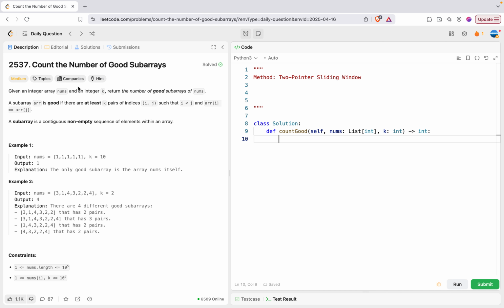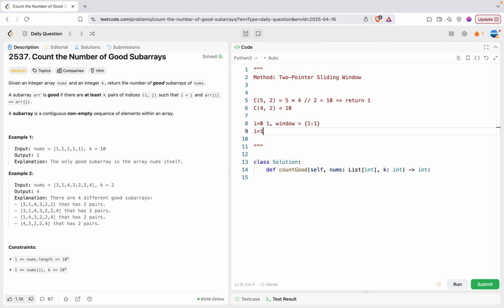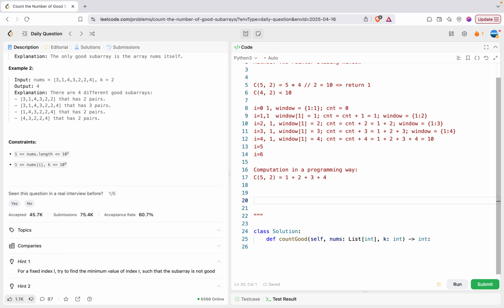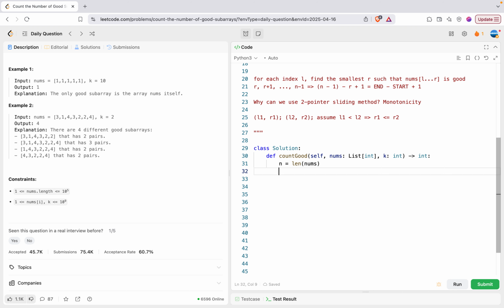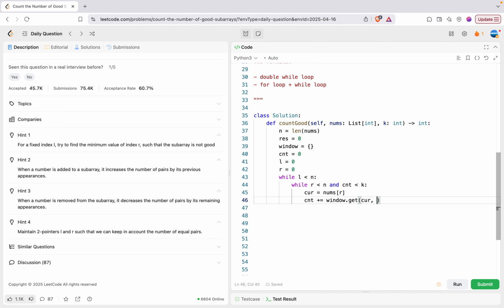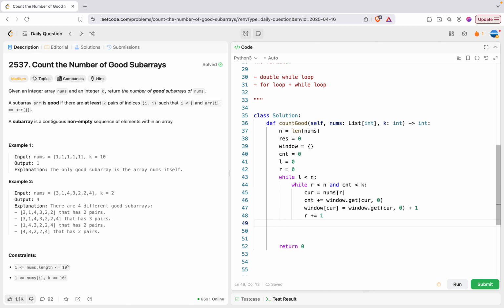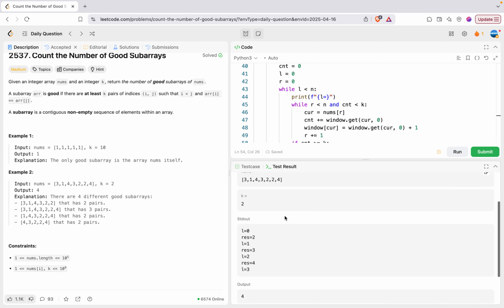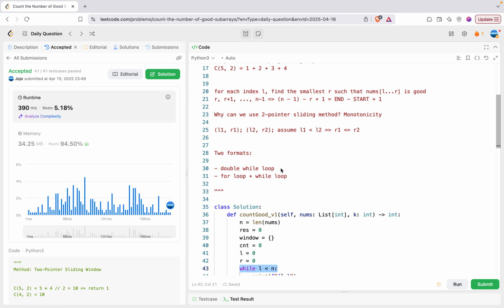leetcode 2537 Count the Number of Good Subarrays | 2 pointer sliding window